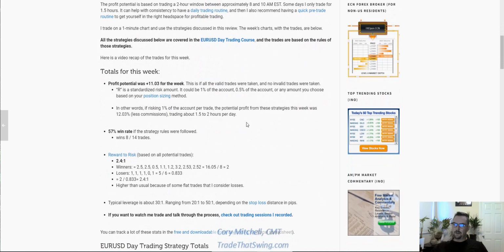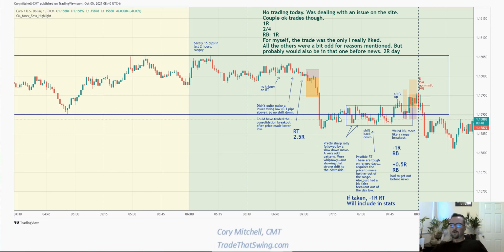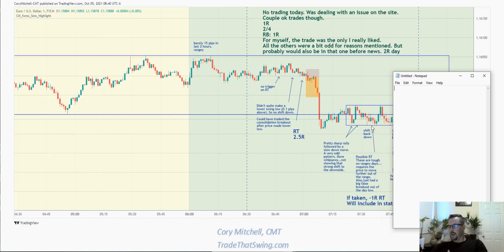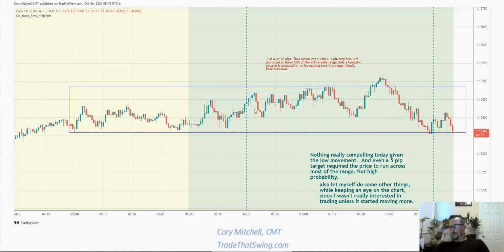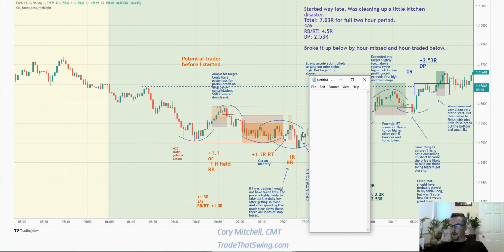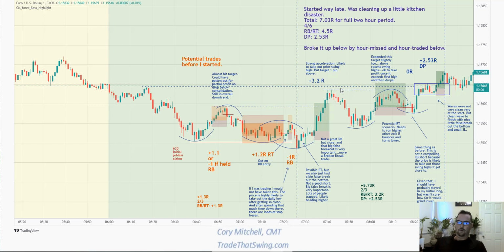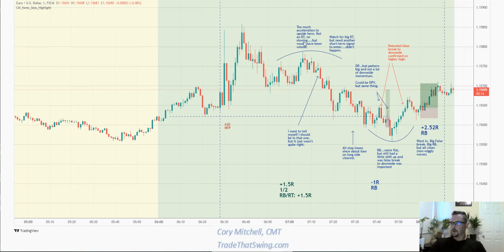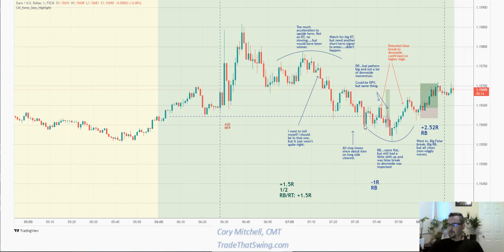Forex Breakouts, Failed Breakouts, When to Expand Targets, and EURUSD Day Trades (Oct 4 - Oct 8)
Key things to remember about breakouts: If they are legit, price waves will occur outside the breakout level. In false breakouts, the price will often keep moving around the breakout level, and then we confirm it is false once the price makes waves inside the breakout level.

We can expand price targets when the price nears an area that likely has a lot of stop loss orders. Sometimes these levels are close together, and can cause a domino effect and a large price move.

See the videos for examples of the concepts mentioned above.

This entire method of day trading is covered in the EURUSD Day Trading Course

My daily forex trades and charts are posted on Twitter @corymitc